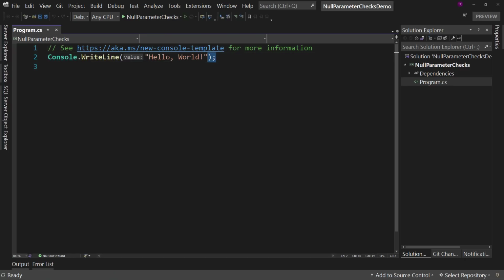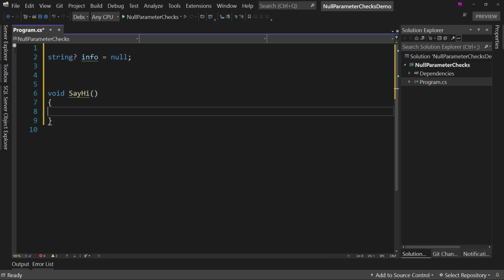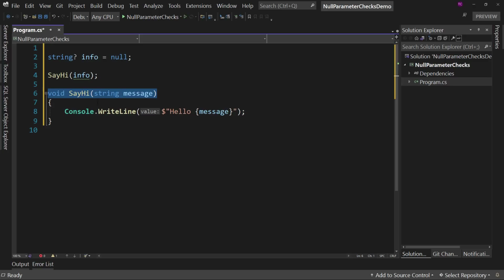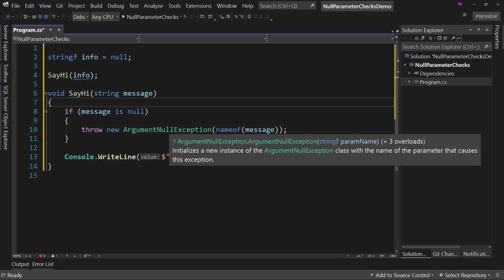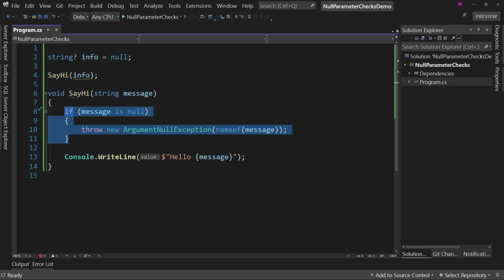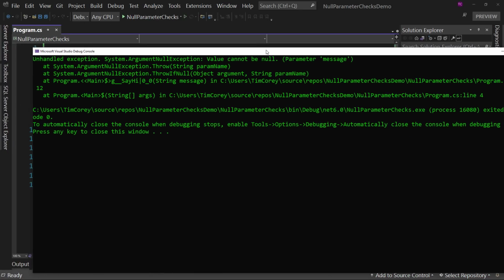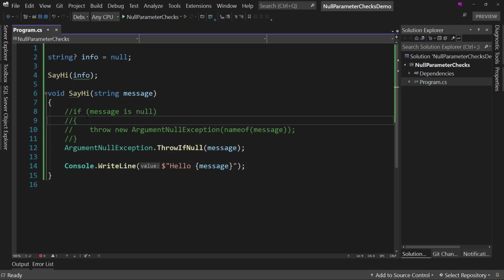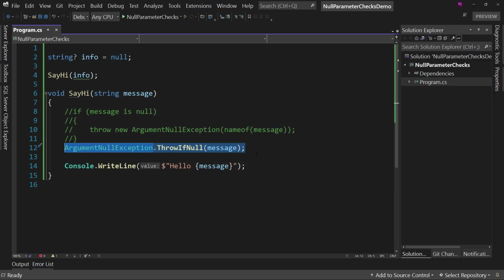Null Parameter Checks in C# 10 and .NET 6 In 10 Minutes or Less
In C# 10, we can more easily check for null parameters in our methods. See how in this 10-Minute Training video.